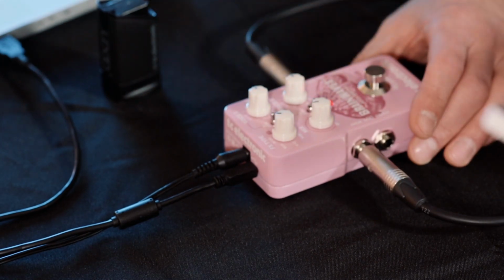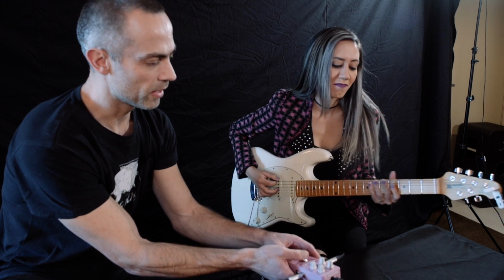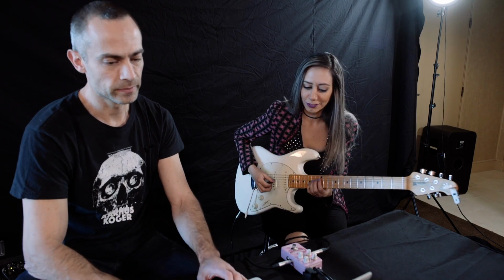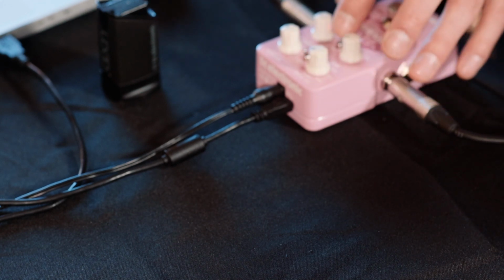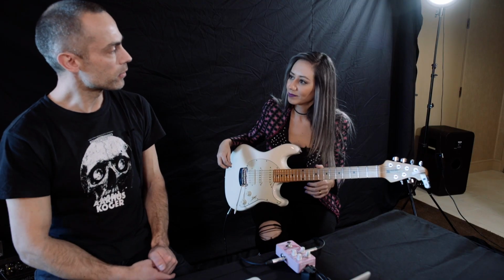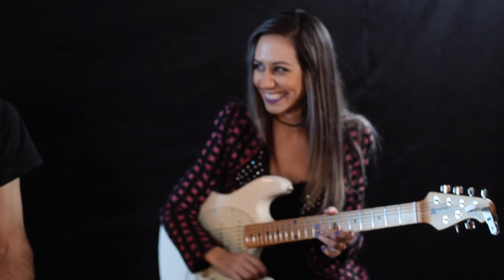Funky Octaves with Lari Basilio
We met up with Brazilian guitar sensation, Lari Basilio at Winter NAMM 2019 to introduce her to a special, new friend - Brainwaves Pitch Shifter

We funked around little and even cooked up a sweet octave-style TonePrint for this powerful, pink pedal - "LB Groove" is available in the TonePrint App now.